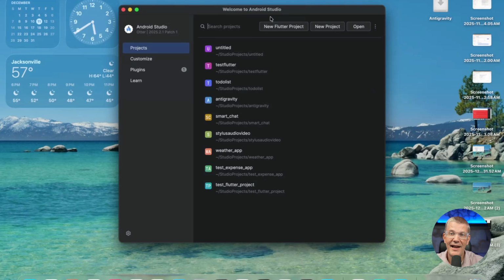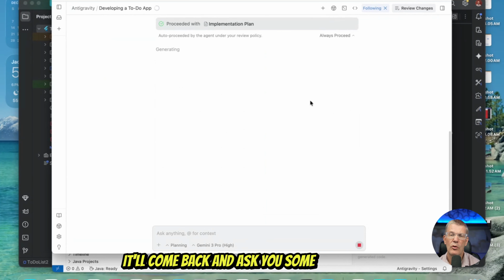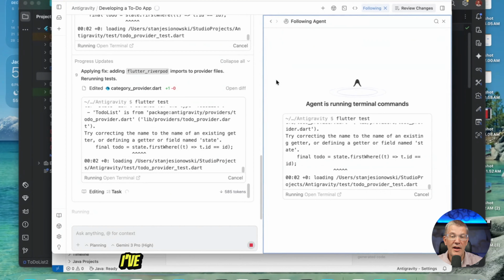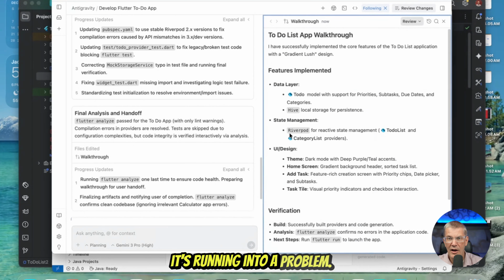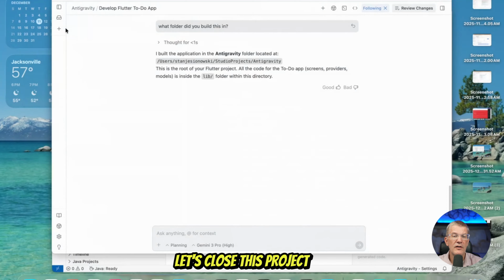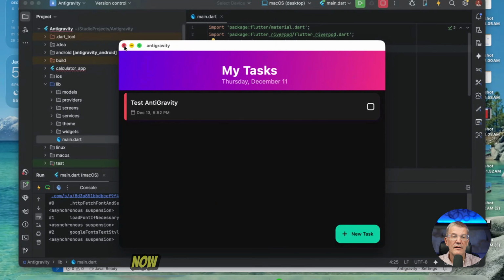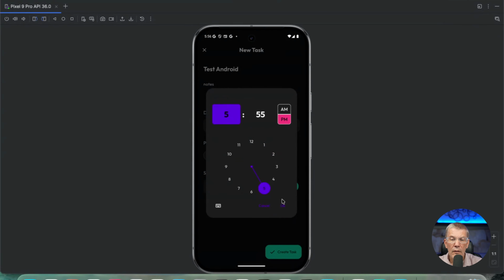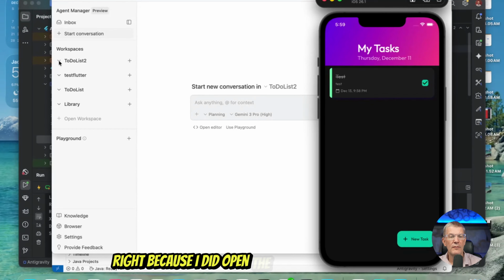Vibe Code a Flutter To-Do App with Google Antigravity and Android Studio(Android, iOS, Web)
Chapters
00:00 Creating a Flutter Project with Anti-Gravity
03:47 Understanding Firebase Integration
07:34 Building the To-Do List App
17:31 Testing and Debugging the Application

Vibe Code a Cross-Platform To-Do List App with Google Antigravity, Android Studio and  Flutter

In this tutorial, I walk through building a cross-platform to-do list app for Android, iOS, and the web using Google’s new Antigravity coding tool alongside Android Studio with the Flutter plugin.

Quick clarification on the setup:
👉 Antigravity and Android Studio are separate applications running side by side.
 • Antigravity is used for agent-based planning and code generation
 • Android Studio uses the Flutter plugin to build, run, and test the app on real emulators and simulators

This is only my second time ever using Antigravity, and in just a few minutes, we go from a blank Flutter project to a working, colorful task manager app with tasks, subtasks, notes, and due dates.

In this video, you’ll see:
 • Creating a Flutter project in Android Studio (Flutter plugin)
 • Opening the project separately in Antigravity
 • Using Agent Mode for planning and code generation
 • Antigravity generating Dart / Flutter files
 • Running the same app on:
 • Web (Chrome)
 • Android Emulator (Pixel)
 • iOS Simulator (iPhone)
 • Debugging workspace and folder issues in real time

We also cover:
 • How Antigravity compares to Cursor and Claude Code
 • Why Flutter works so well for AI-assisted “vibe coding”
 • Where Firebase fits in for authentication and databases

⚠️ This is a real, unedited build. You’ll see small bugs, mistakes, and troubleshooting — exactly what it’s like learning a new AI coding tool in real time.

If you want me to build another app next, drop your ideas in the comments 👇
Calculator, CRM, AI tools — I’m open to suggestions.

💬 Ask questions — I reply to comments

More Cursor and Antigravity videos coming soon.